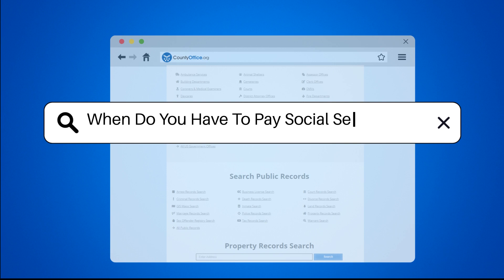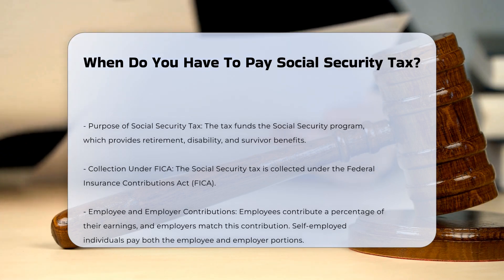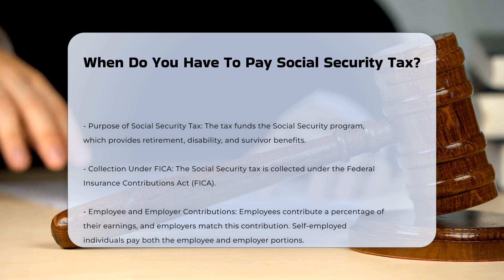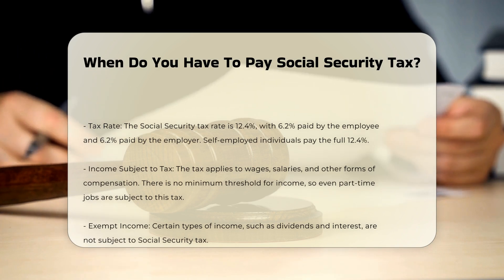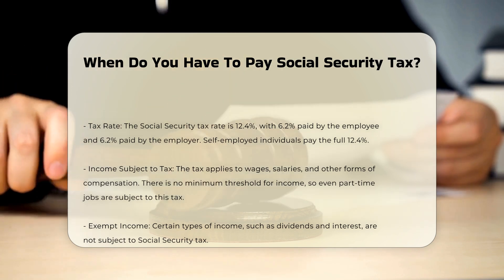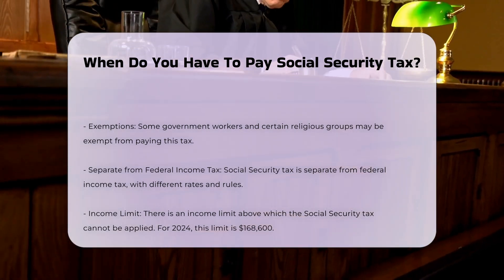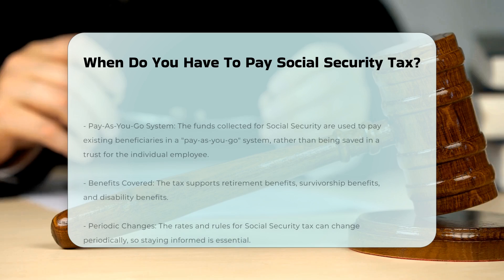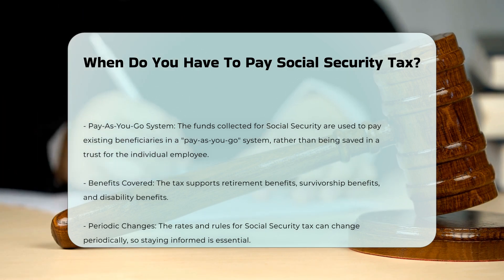When Do You Have To Pay Social Security Tax? | CountyOffice.org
When Do You Have To Pay Social Security Tax? In this enlightening video, we delve into the world of police incident reports, shedding light on their significance and impact. Learn about the crucial role these reports play in tracking criminal activities, aiding investigations, and serving as vital evidence in legal proceedings. Discover the key components of a police incident report and how to request a copy from the relevant authorities. Whether you're a concerned citizen seeking information or a legal professional navigating the intricacies of law enforcement, understanding police incident reports is paramount.